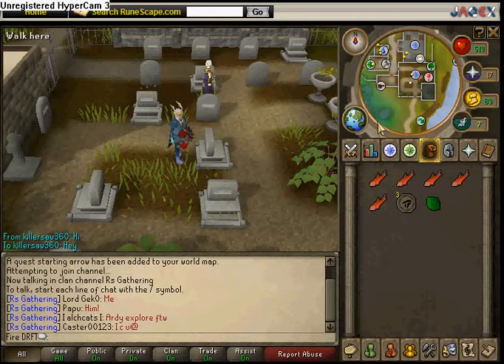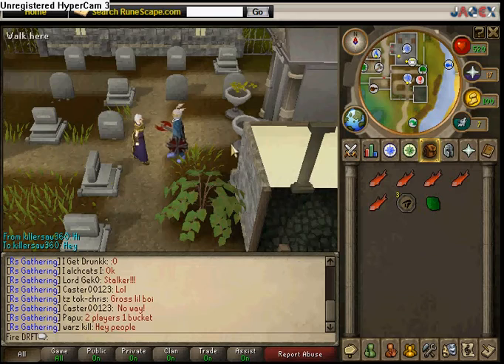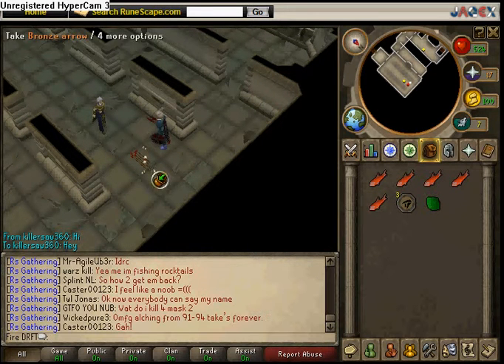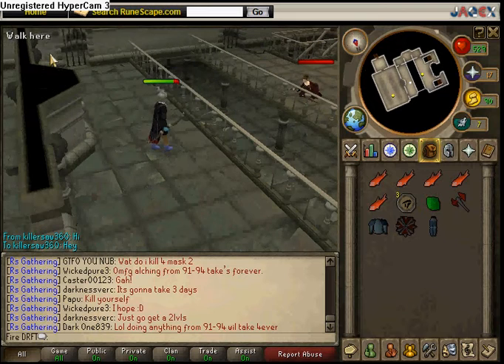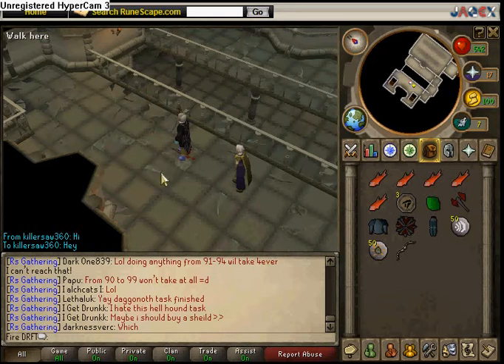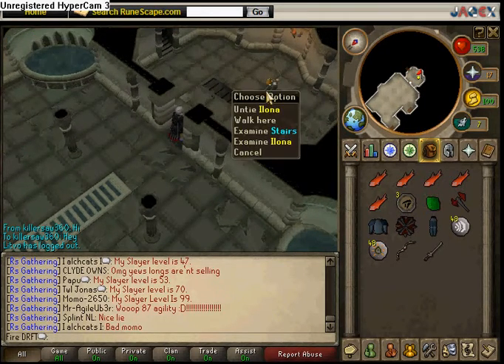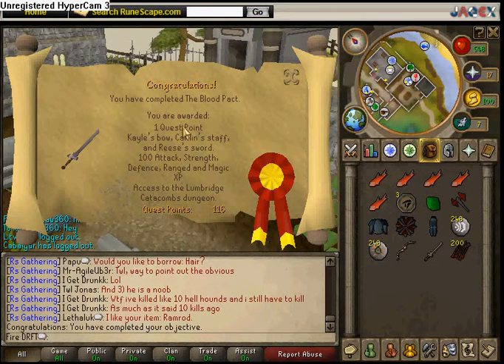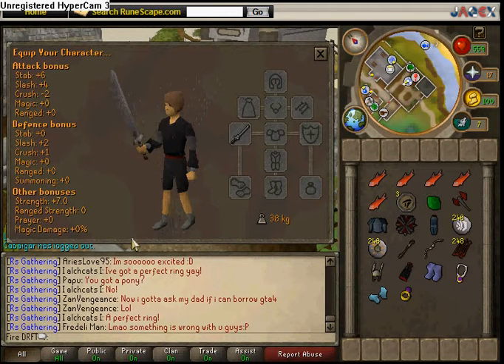RuneScape :: The Blood Pact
This is the new quest, released Monday, March 15, 2010. It is a non-member quest.